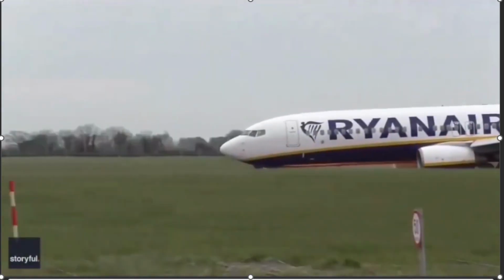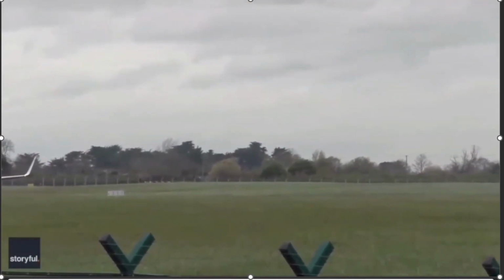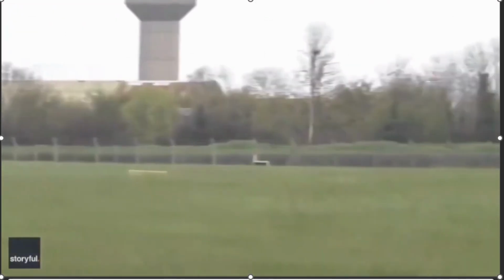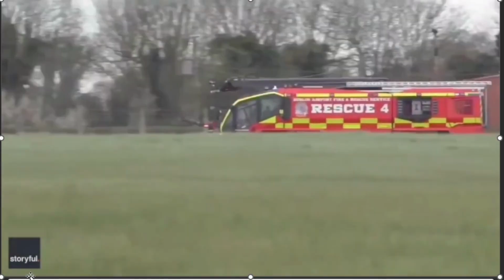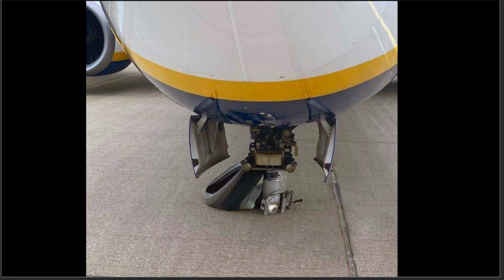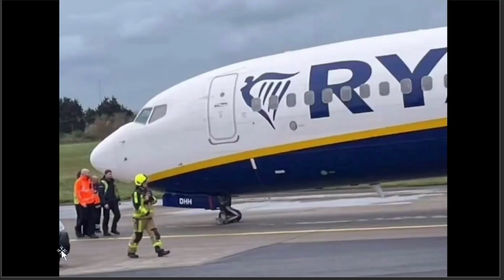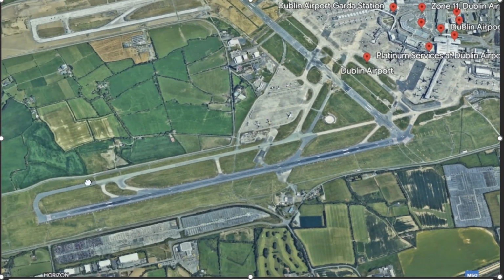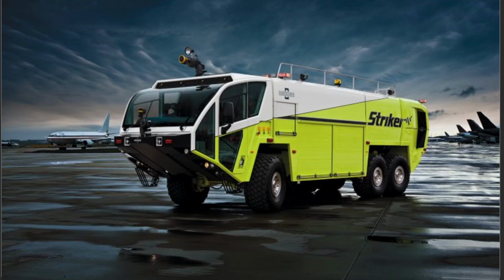Sparks Fly upon Landing in Dublin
A Ryanair 737-800 (EI-DHH) had a failed nose gear at Dublin Airport on April, 9, 2023.  No injuries were reported as ARFF firefighters responded to the scene.